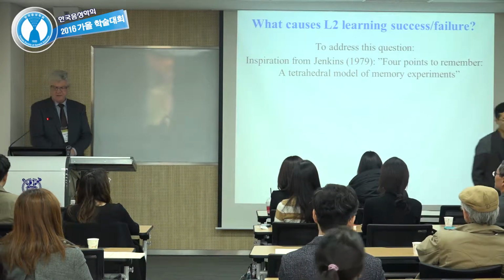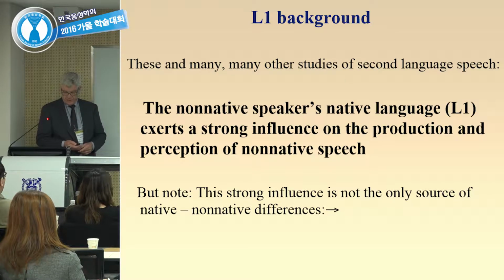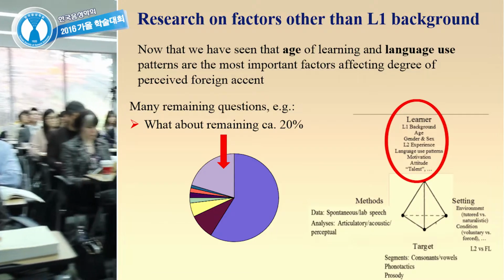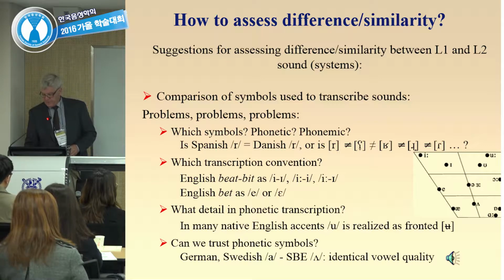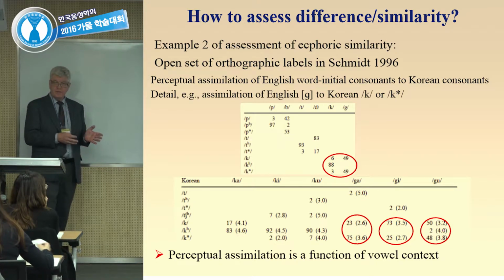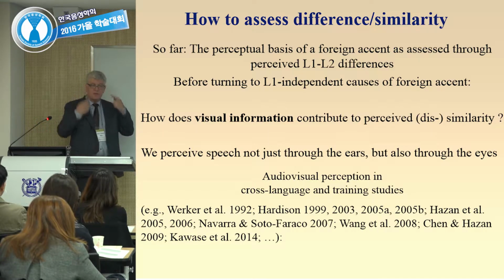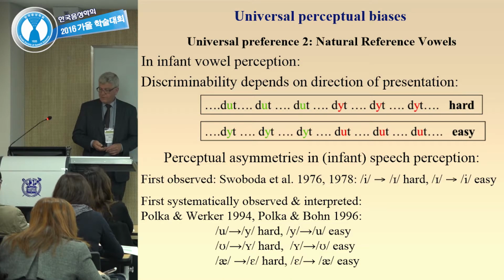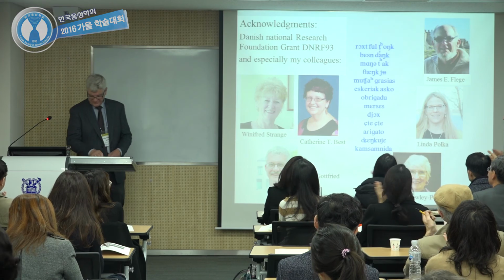[한국음성학회] What causes foreign accentd speech? learner characteristics and..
What causes foreign accentd speech? learner characteristics and the perceptualbases if foreign accent .Ocke - Schwen Bohn 16/nov/18,19